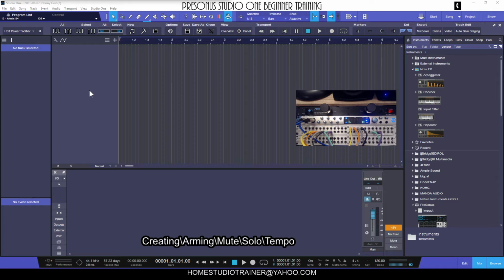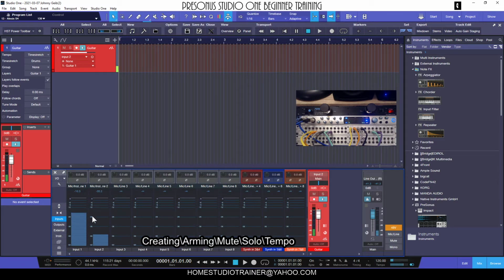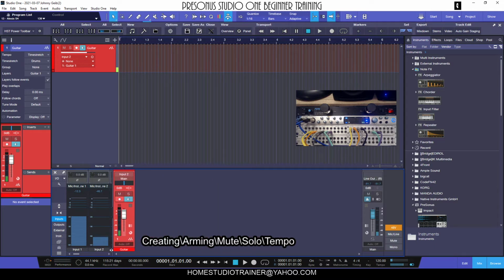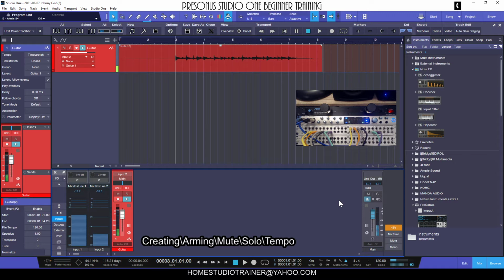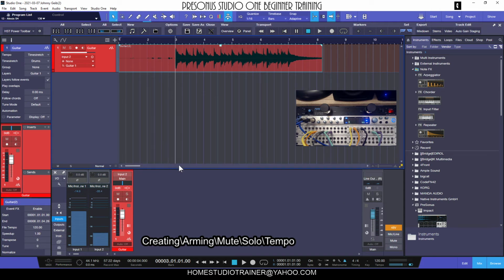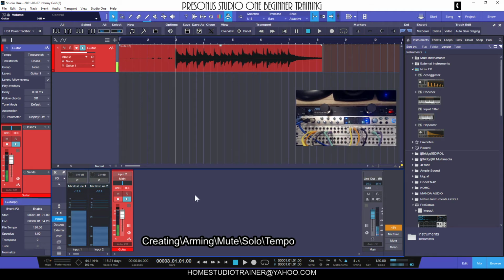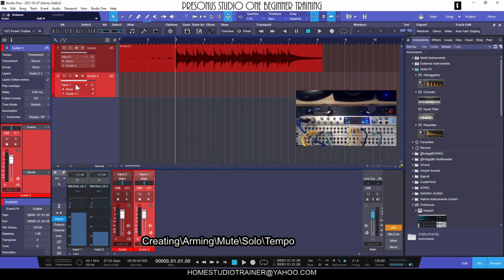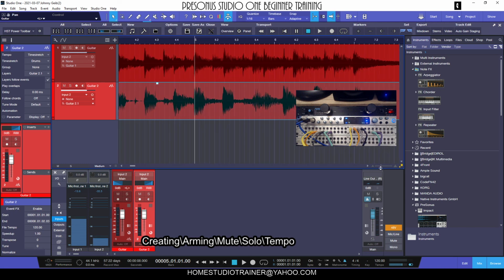Creating Your First Audio Track - Studio One 5 - Home Studio Trainer